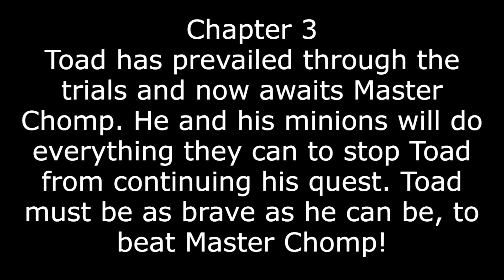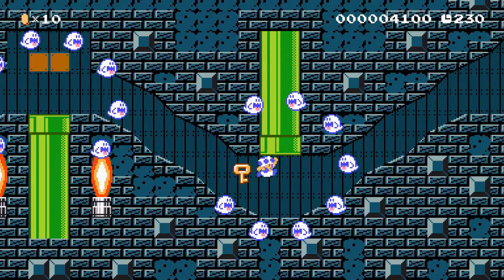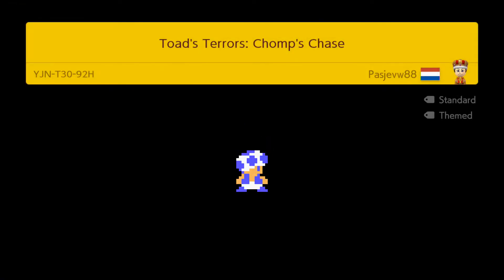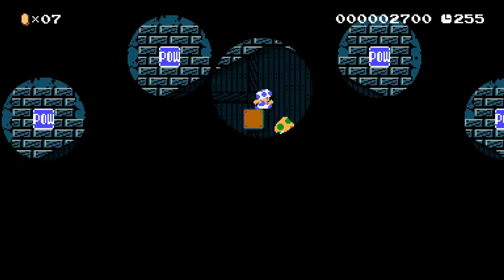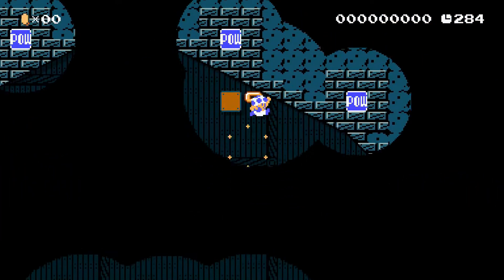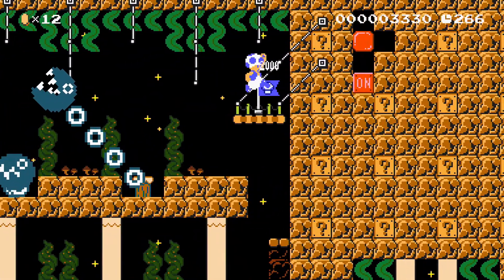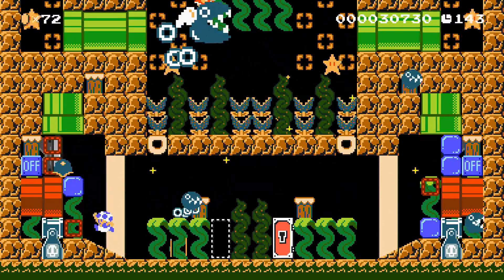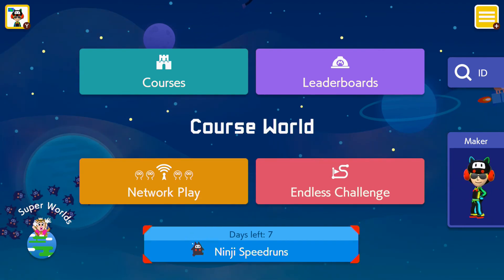Toad's Terrors Playthrough Part 3: Let's Defeat Master Chomp! (Super Mario Maker 2)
Here is part 3 of my Toad's Terrors playthrough. Check out the link in the pinned comment if interested in playing this for yourself. Link can also be found here

This is chapter 3 which is made up of 3 levels. This follows the story of Master Chomp, where he tries to stop Toad, but in the end Toad defeats him and continues on with the quest to rescue Toadette

Also included the story in the first part of the video. This is the same as it is written on the website

Lots of awesome levels in this game so I highly recommend giving some (or all) of the game a go for yourself. I can also add videos and streams to the website on request

Levels played:
00:26 Toad's Terrors: Chomp's Welcome By Pasjevw88
04:20 Toad's Terrors: Chomp's Chase By Pasjevw88
10:18 Toad's terrors: Chomp's End By Pasjevw88